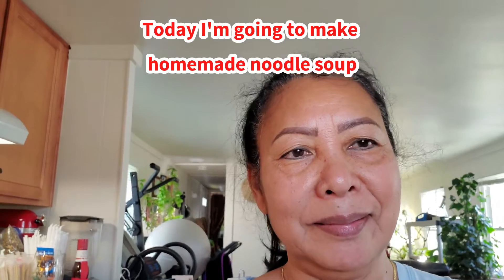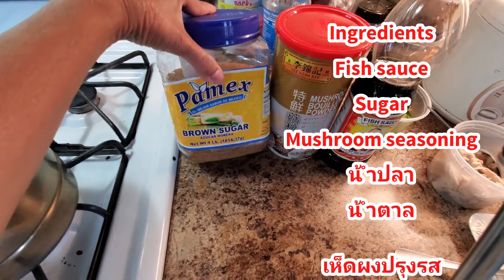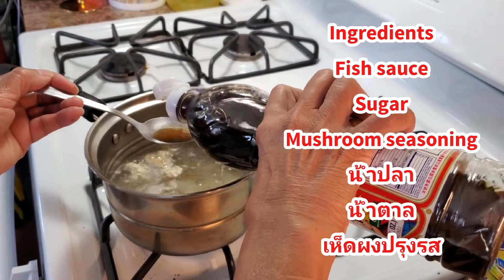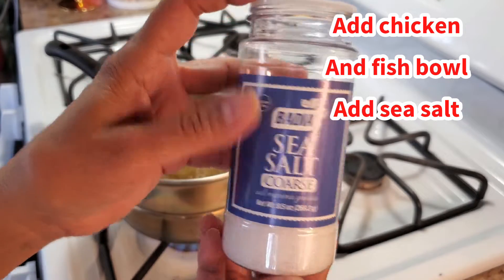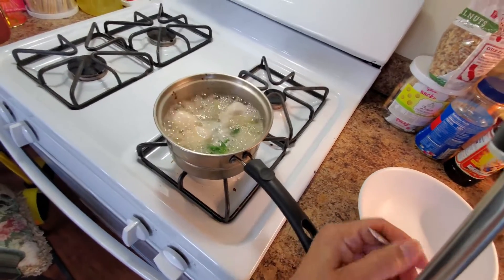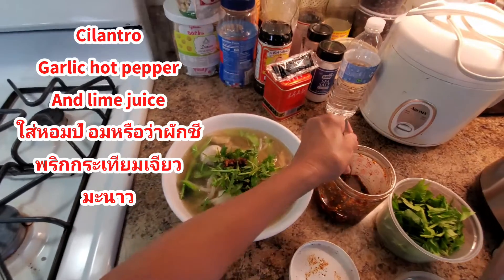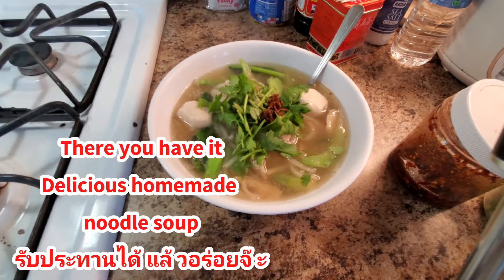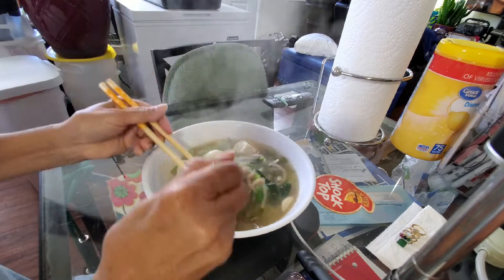Chicken noodle soup cook at home and eat at home